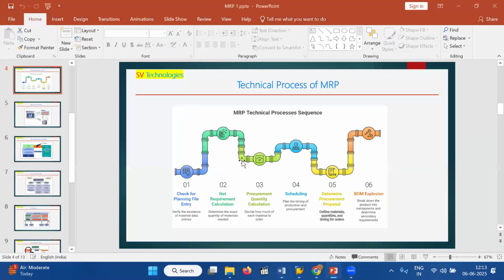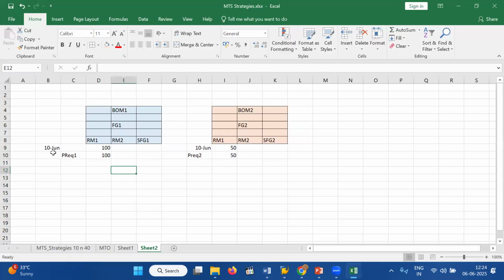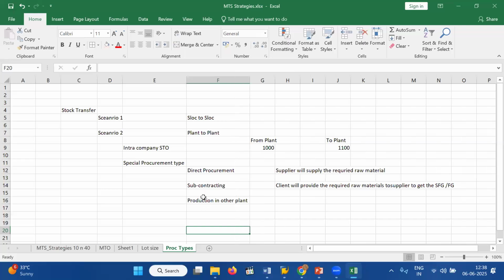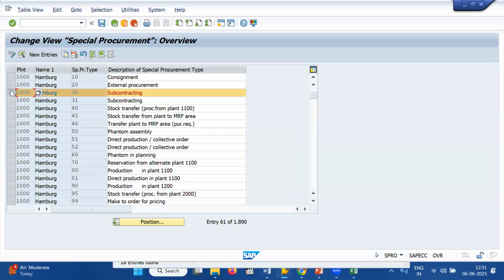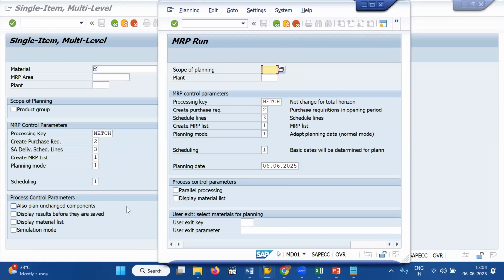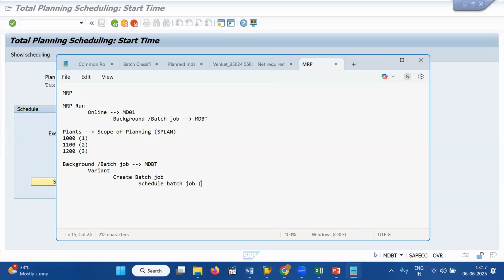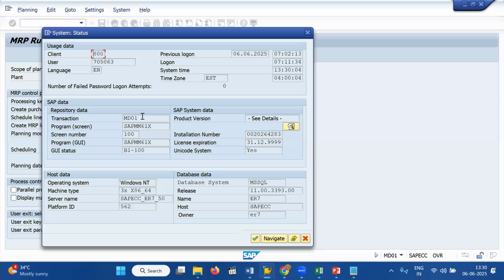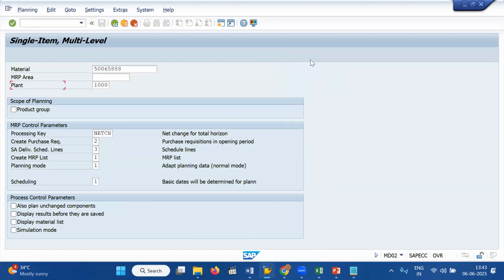SAP PP MRP (Material Requirement Planning) - Day 3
SAP PP Material Requirement Planning - Day 3